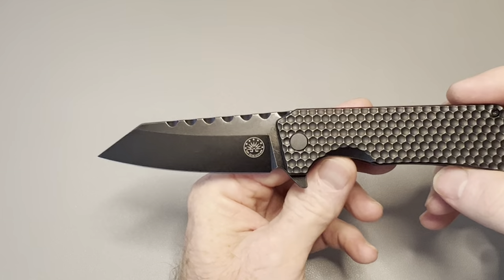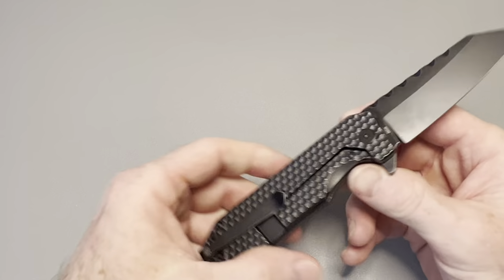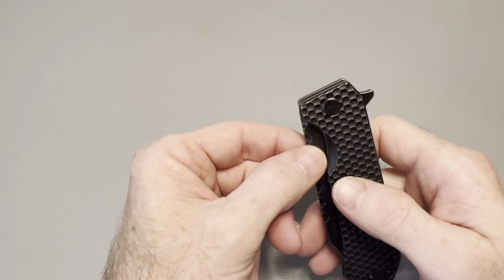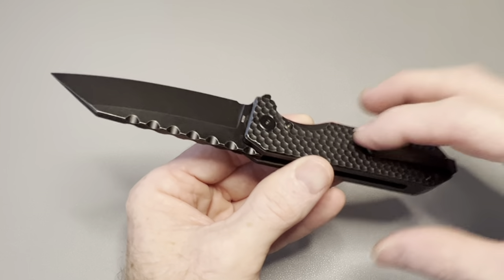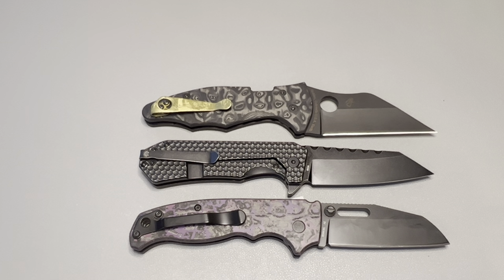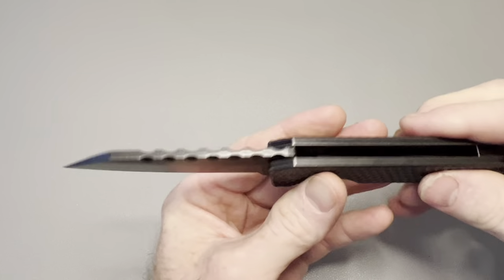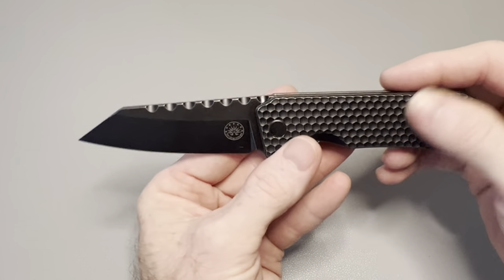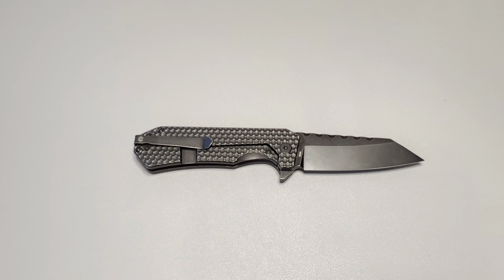Off-Grid Knives - Black Mamba v2 - Knife Overview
This is the Black Mamba v2 by Off-Grid Knives and this is one of their premium offereings.

Off-Grid Knives Black Mamba v2

KPL Heavy

Wiha Bits

Wiha Driver